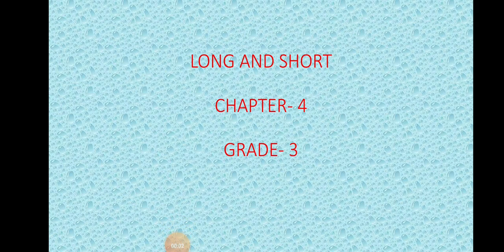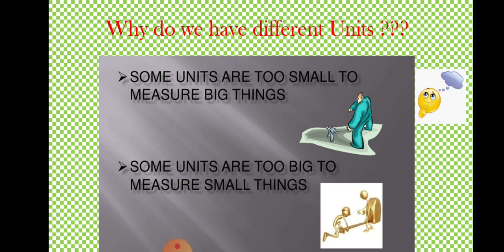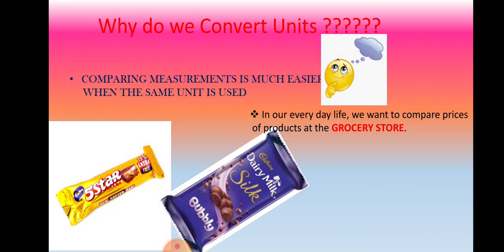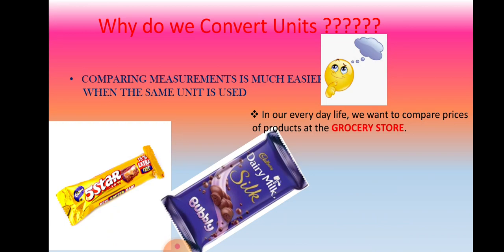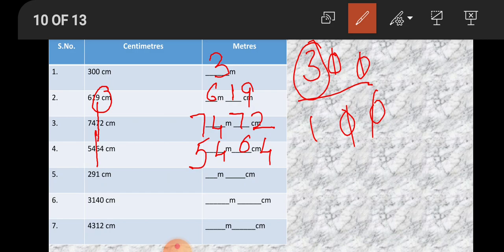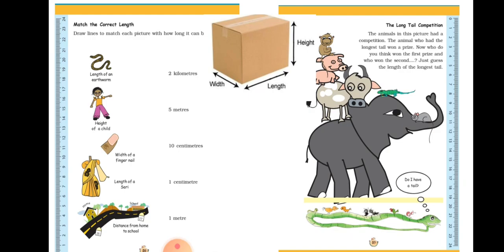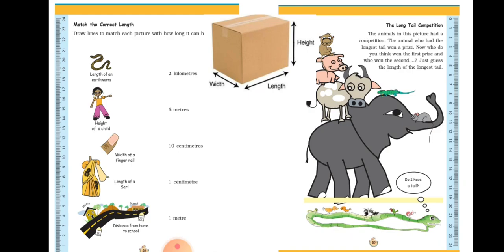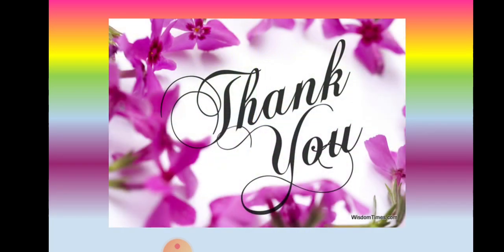Conversion of Metric Units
Conversion of Centimetres to Metres